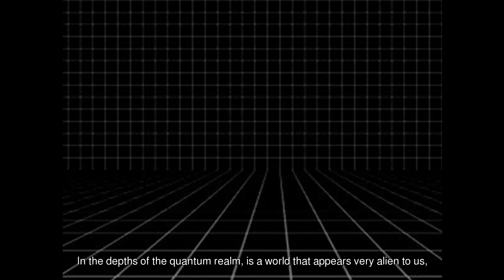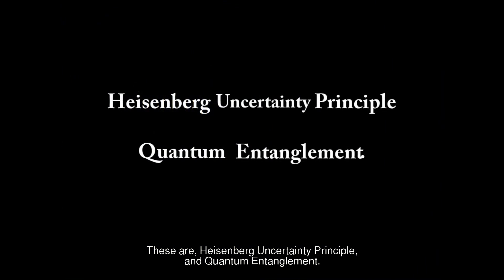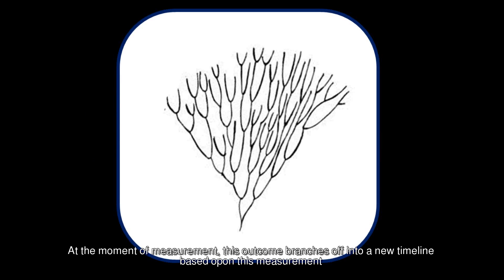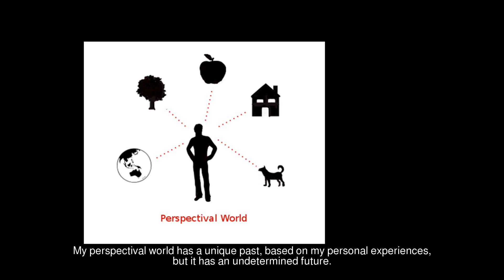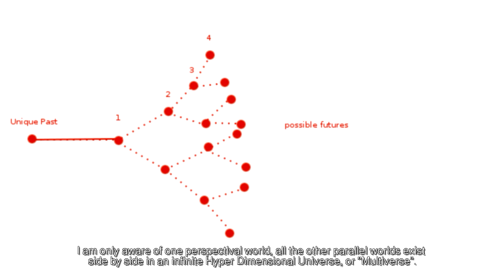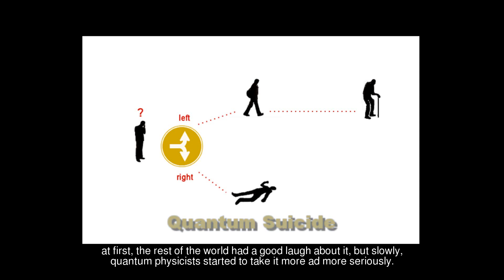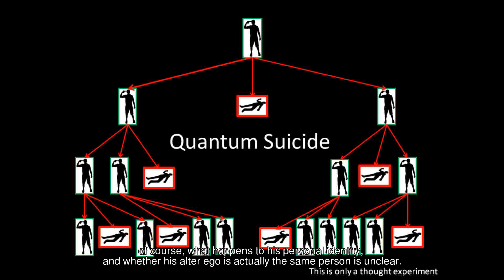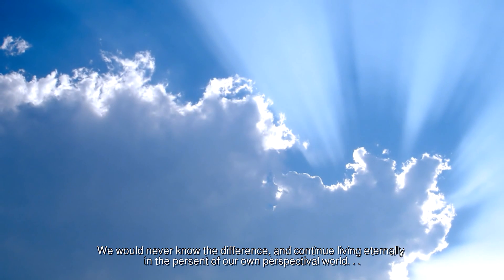QUANTUM IMMORTALITY - Adventures in the Pespectival World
The strange world of quantum physics has led to an amazing theory. - the Many Worlds Hypothesis. Will we live forever? Find out for yourself...